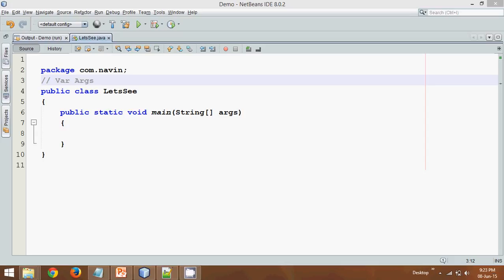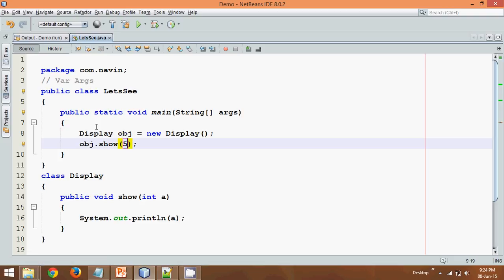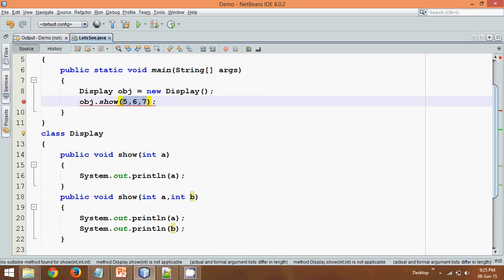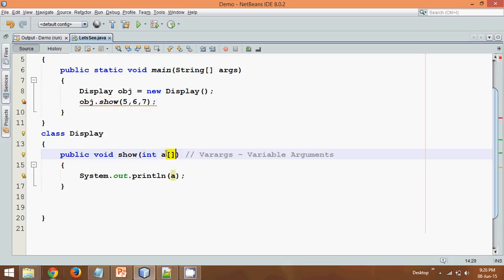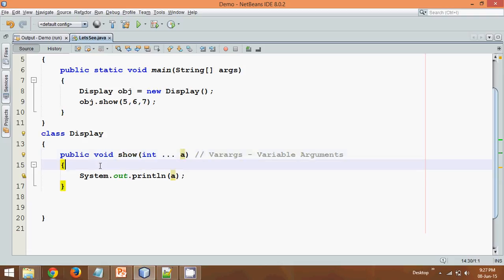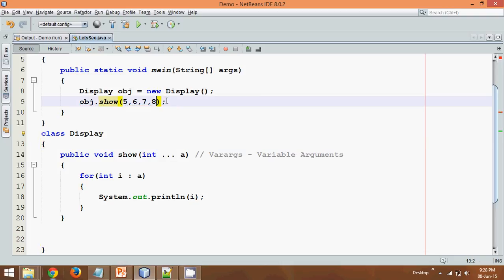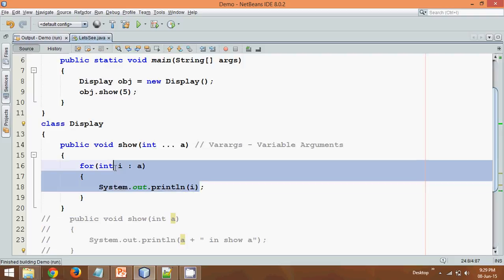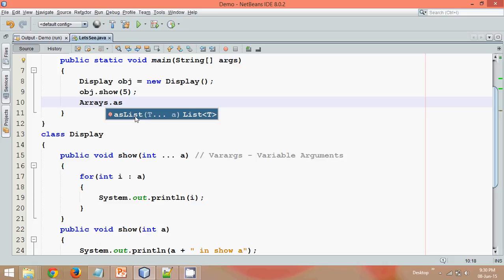6.14 How to use Varargs Variable Arguments in Java Tutorial Lecture